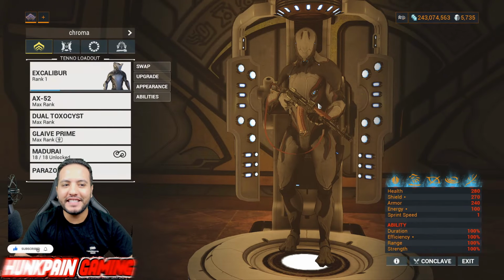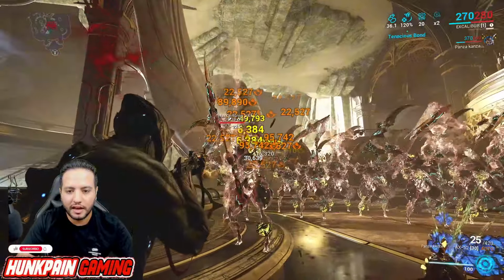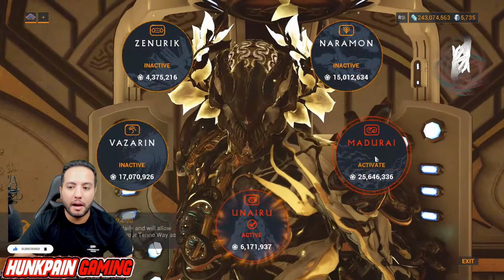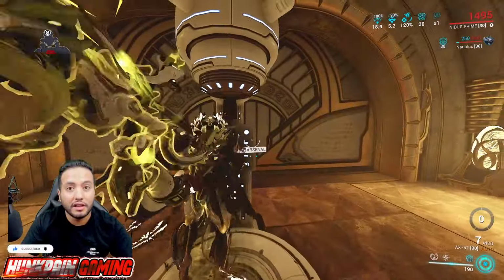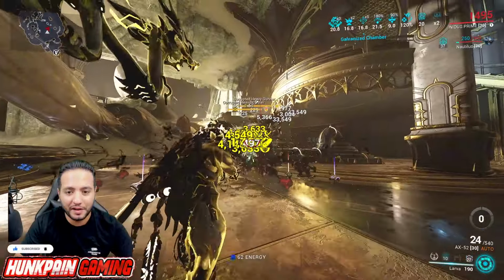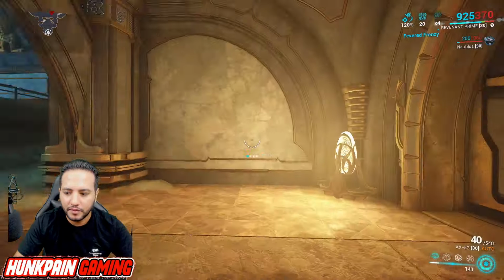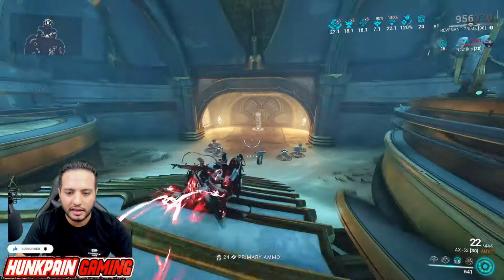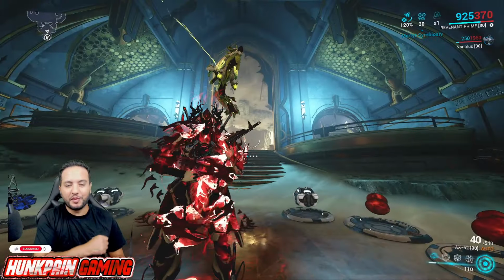Powerful AX-52 Build vs Level 9999 [Warframe]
in this video we take AX-52 Arthur Signature weapon to level CAP 9999 in warframe
Timestamps:
00:00 lvl cap
01:50 intro
08:25 the build
14:03 outro
Social & community :
PC SPECS:
Processor: Intel I9 13gen
Graphic Card : Rtx 4090
Memory: 64 GB RAM
Storage: 2 TB SSD Sumsung pro
Web camera : Logi